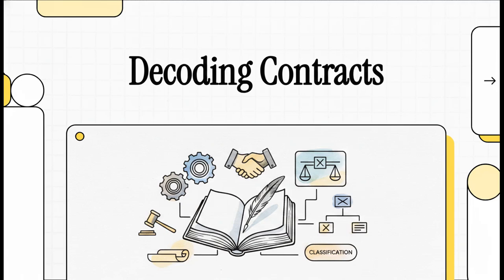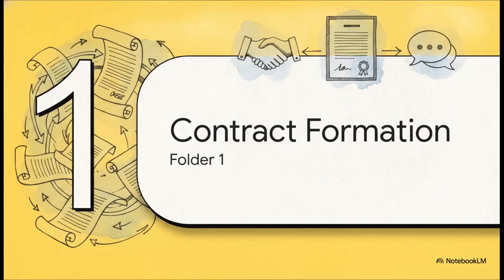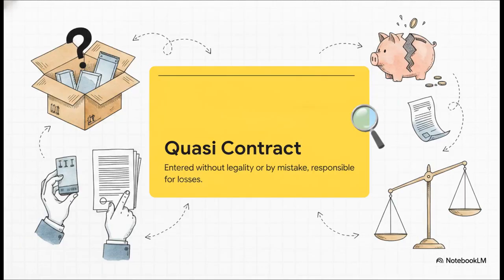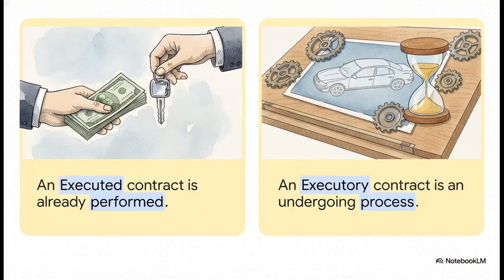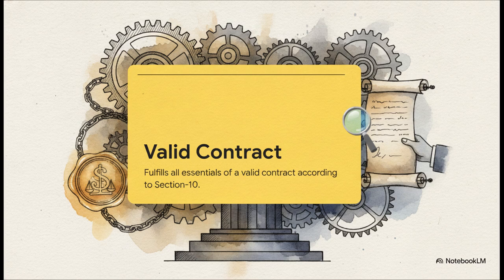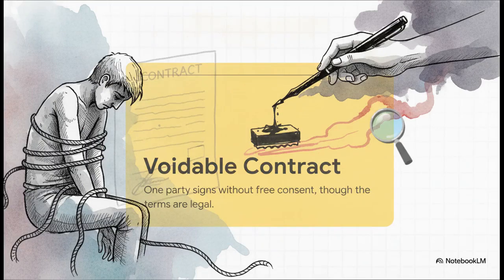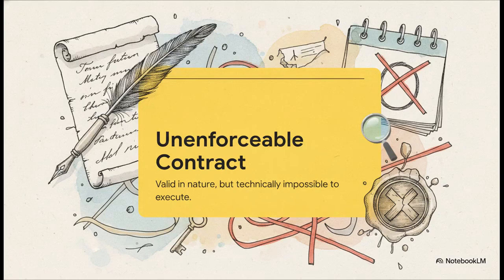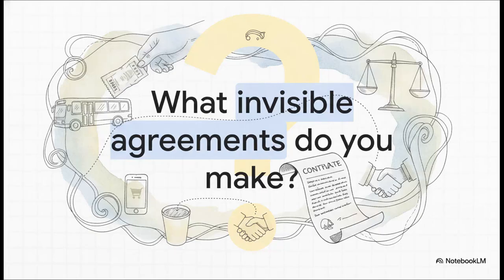CLASSIFICATION OF CONTRACTS BASED ON FORMATION,EXCUTUTION,ENFOR